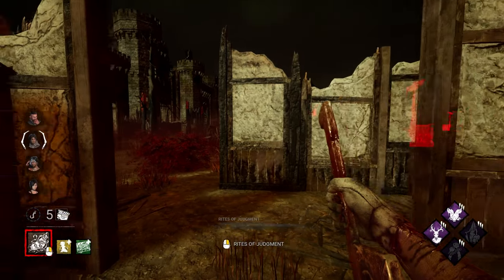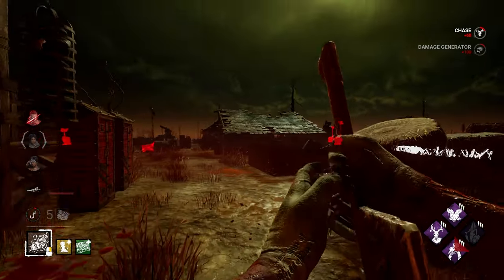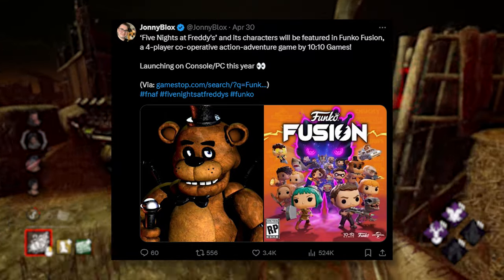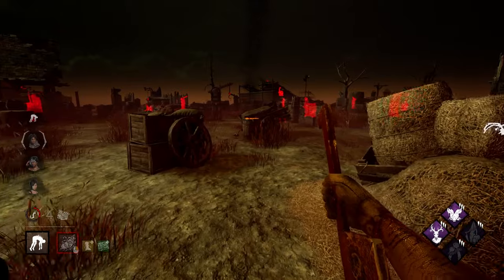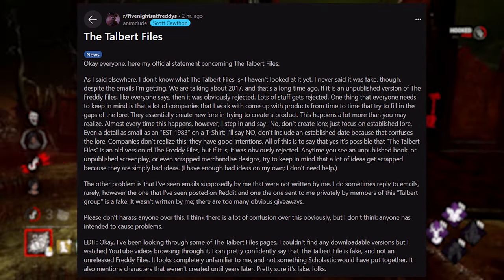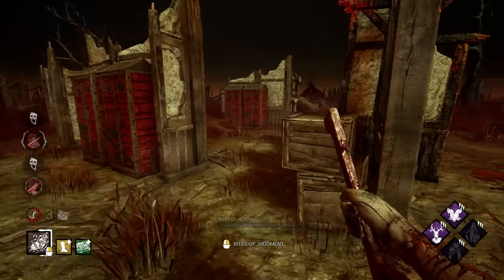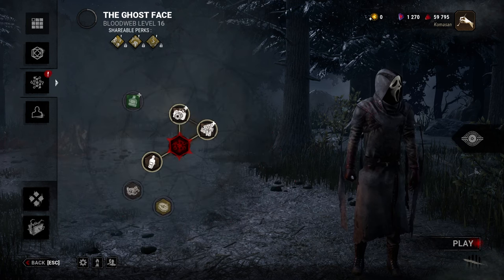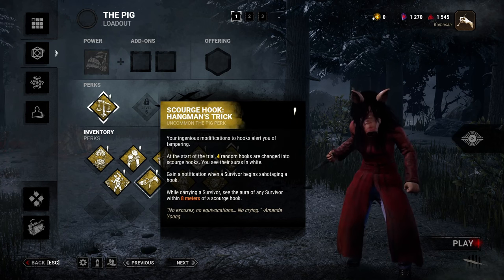FNaF "Talbert Files" are FAKE, PinkyPills FIRED, & MORE! (Weekly FNaF News)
Five Nights at Freddy's (FNaF) Weekly News! FNAF Talbert Files Fake, PinkyPills Fired, Glow in the Dark Coloring Book, Dawko Hex Plushies, FNAF RETURN To The PIT Book, FNaF Funko Fusion Collab & MORE!

0:00 Intro
0:20 Hex Springtrap, Withered Golden Freddy & Withered Chica News
0:44 Five Nights at Freddy's Glow in the Dark Coloring Book
1:20 Hex Nightmarionne Plush Teaser
2:00 FNAF 3 Patch Notes
3:45 Funko Fusion X FNAF
4:53 Five Nights at Freddy's: Return to the Pit
6:40 Talbert Files from Scott
9:56 Pinky Pill's FIRED